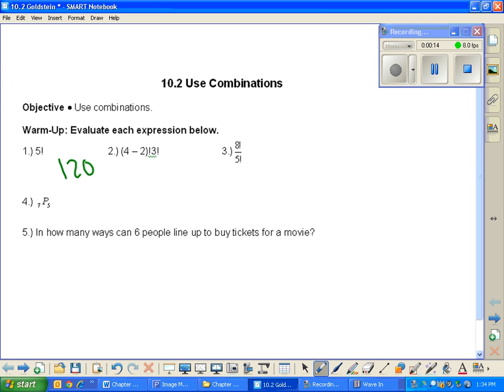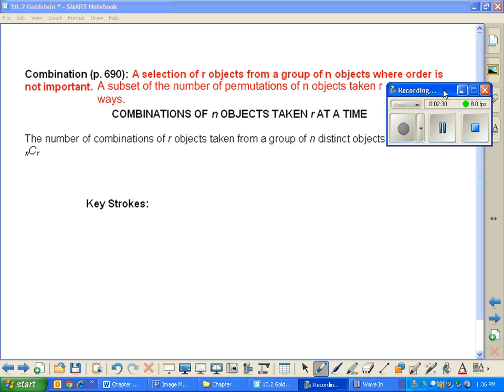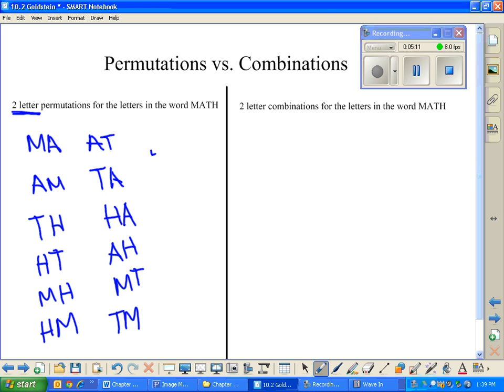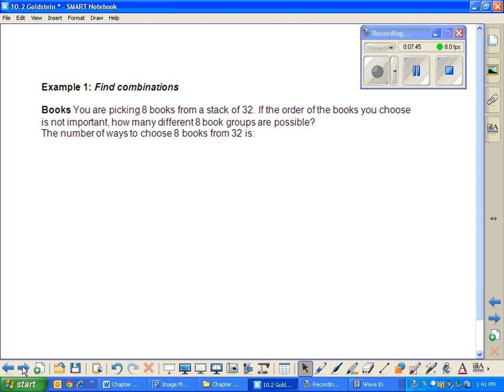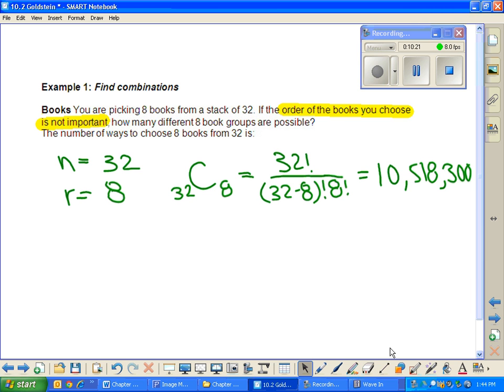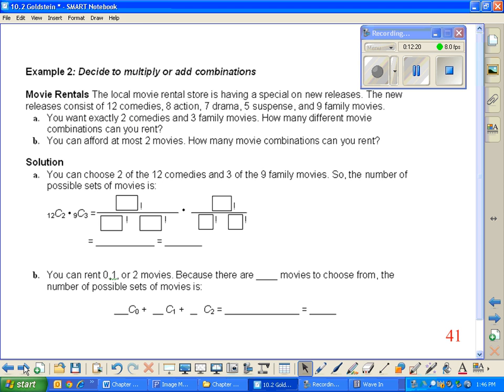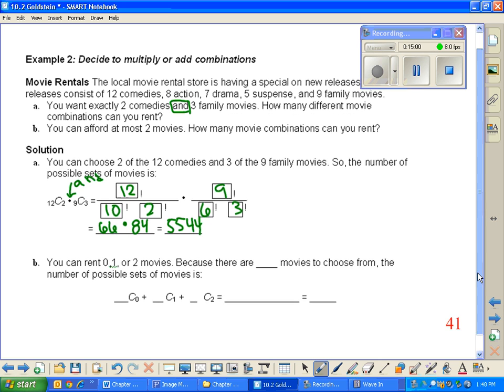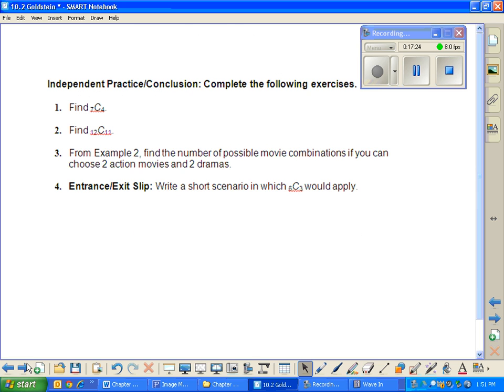10 2 Goldstein